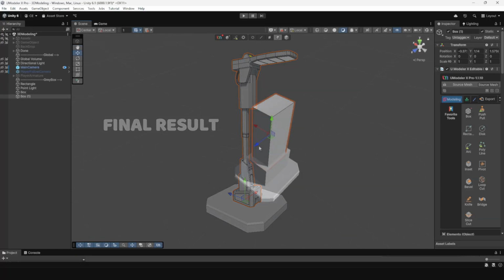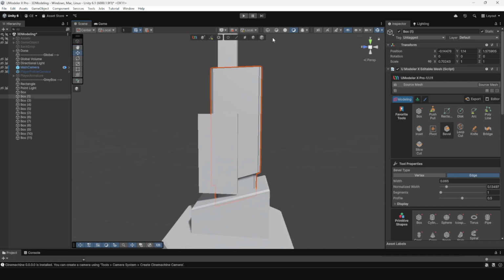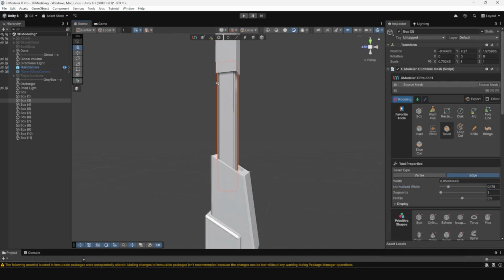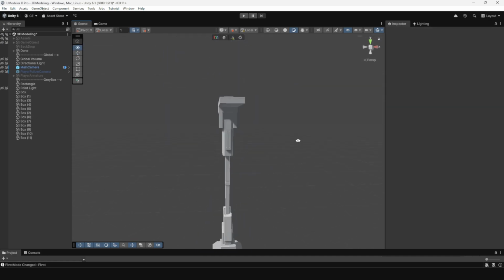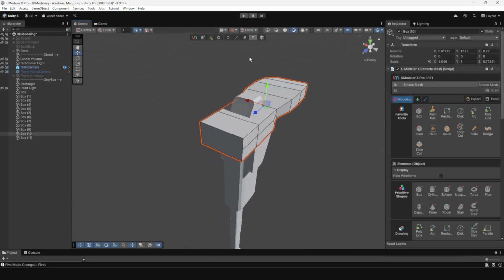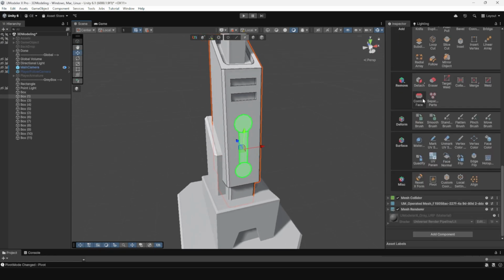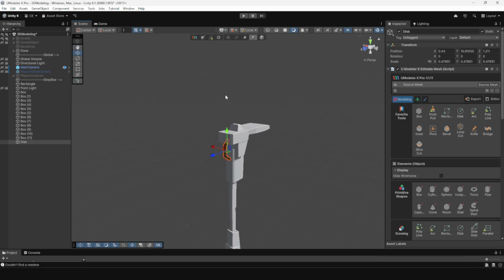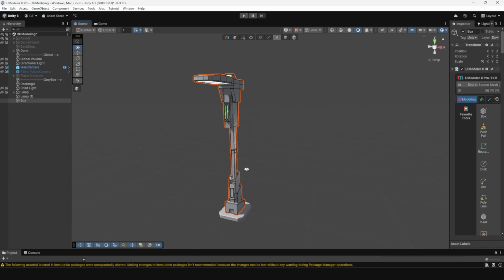Making a Low Poly Sci-Fi Street Lamp